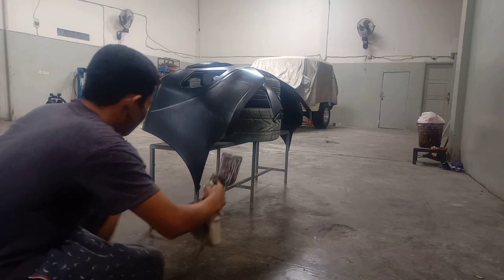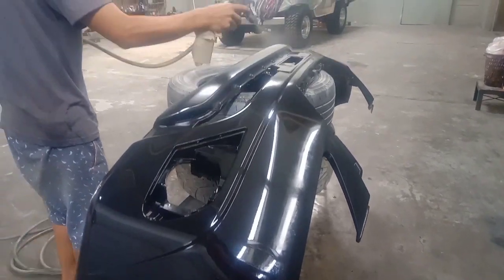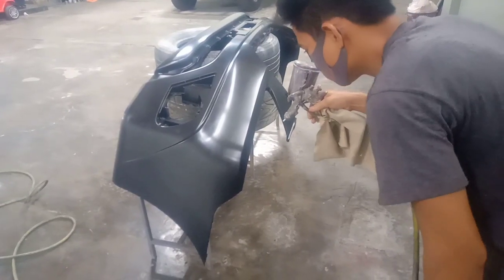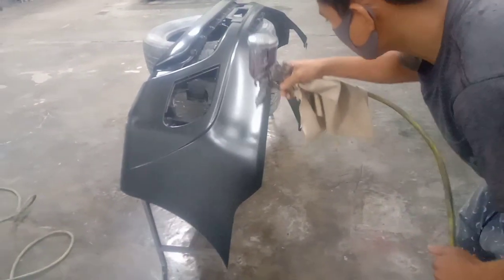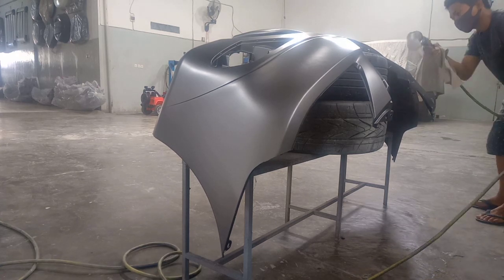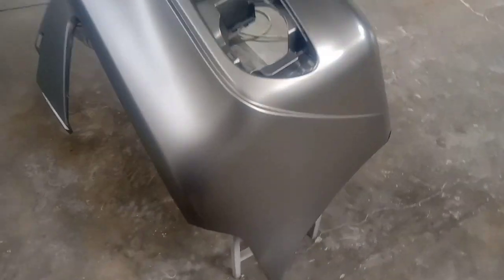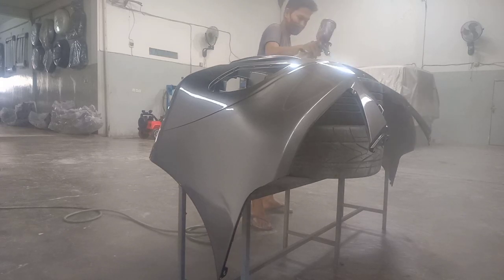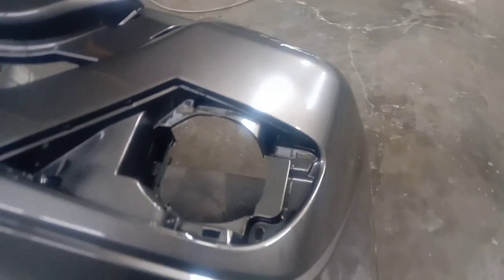CARA CAT BUMPER PLASTIK, MEDIA PLASTIK, AGAR TIDAK TERKELUPAS. Anto Hermanto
tutorial, cara cat bumper, bamper plastik, Media dari baham pastik agar tidak mudah terkelupas. Anto Hermanto.catbumperplatik tidakmudahterkelupas AntoHermanto#